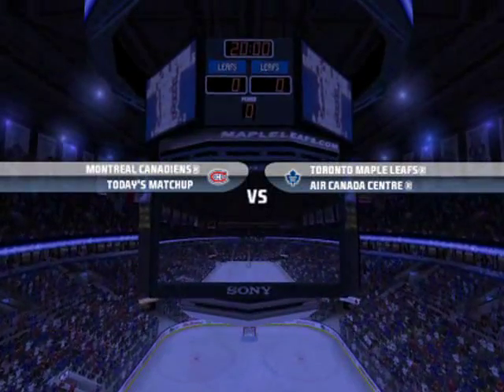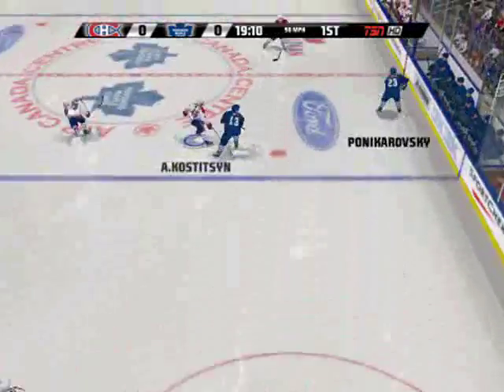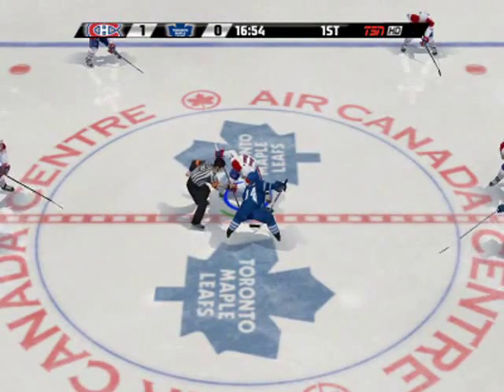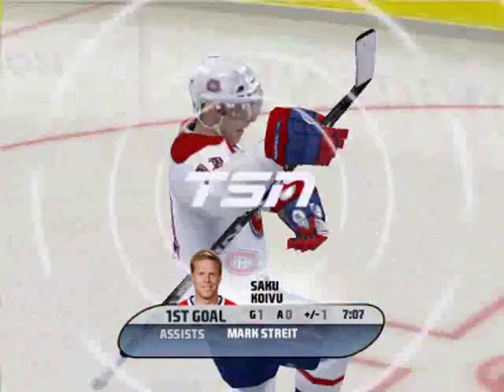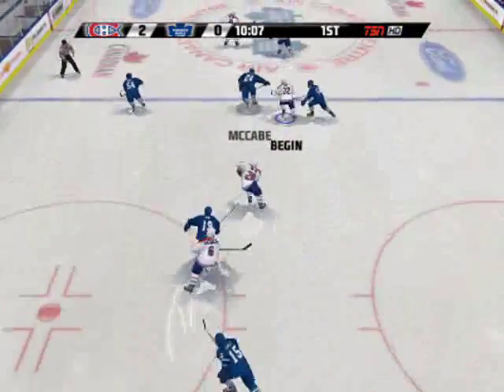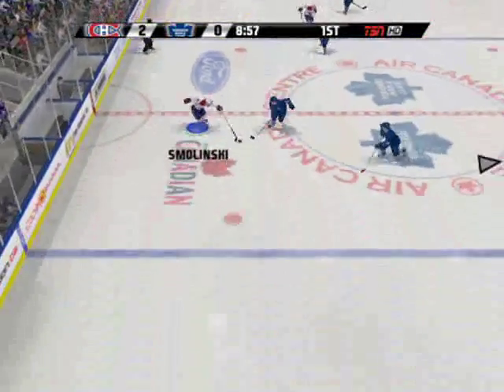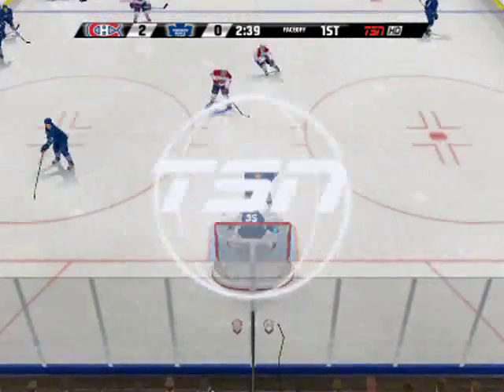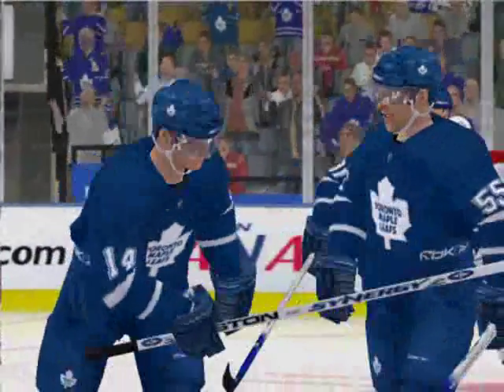Canadiens Vs. Leafs (NHL 08)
Montreal Canadiens Vs. Toronto Maple Leafs
NHL 08 PC
All mods I downloaded here ^